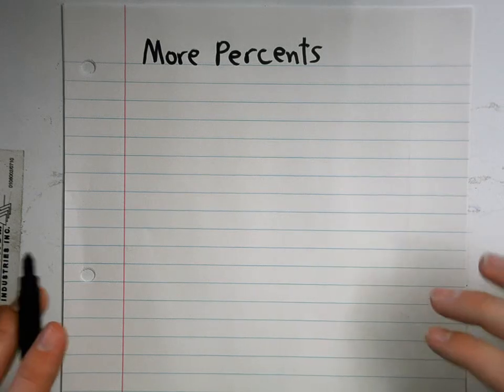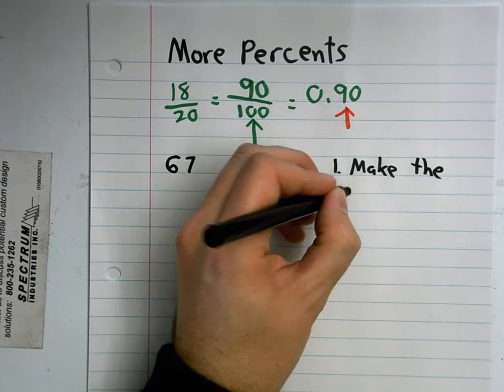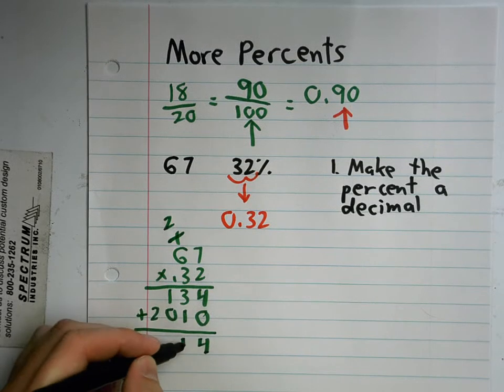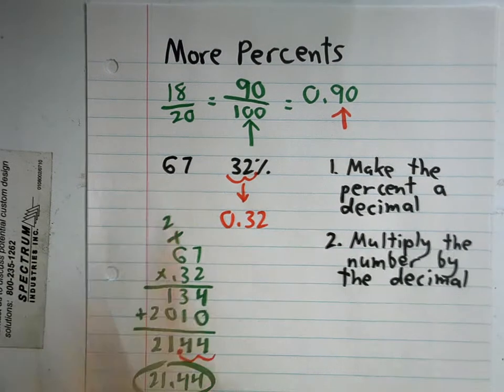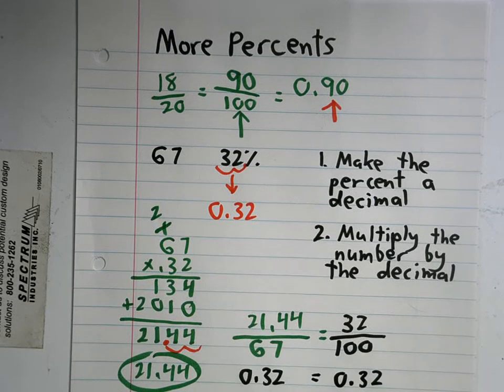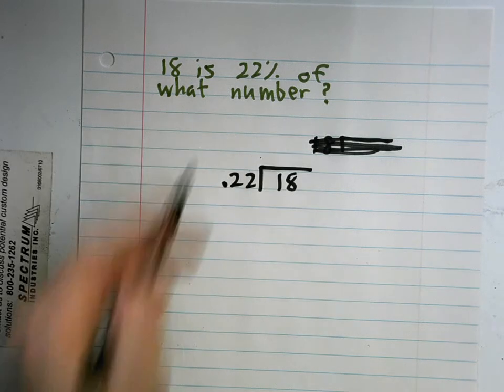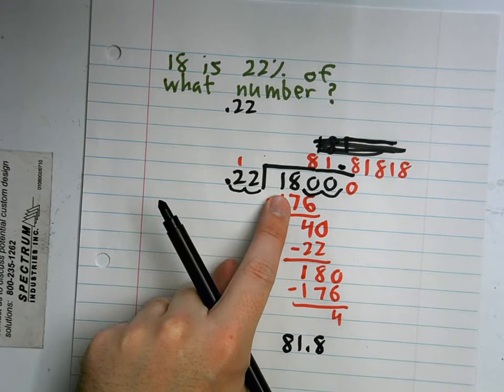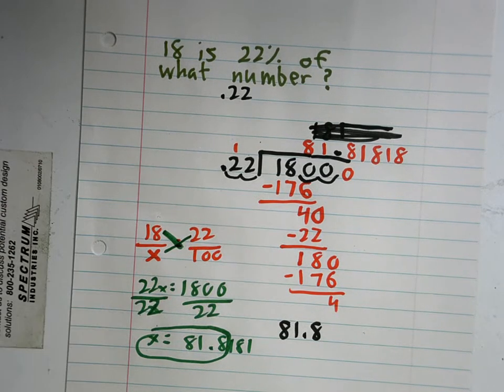More Percents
This tutorial shows how to find percents of numbers.